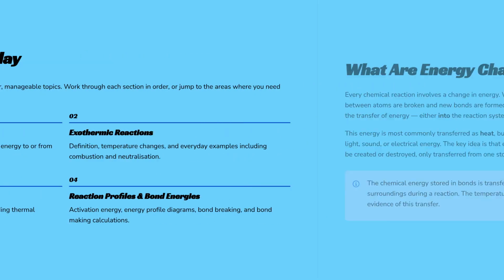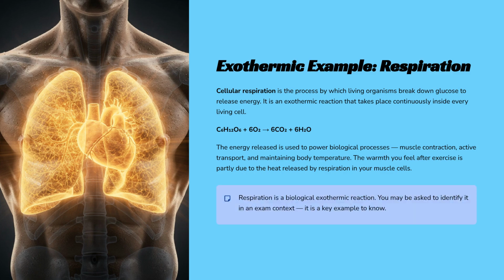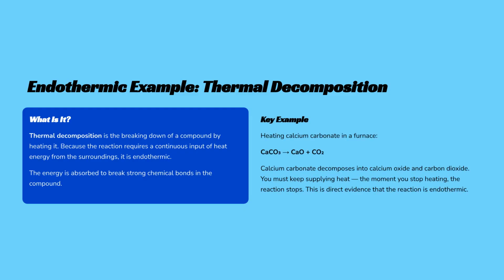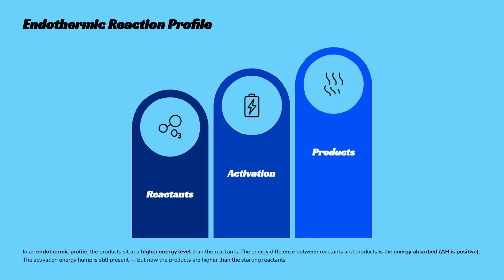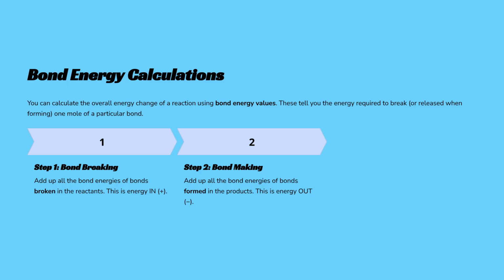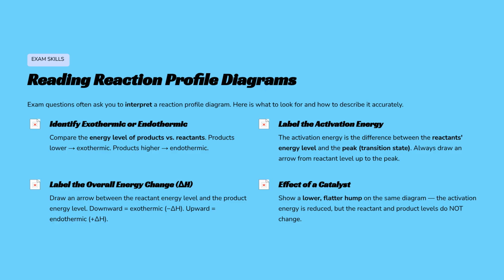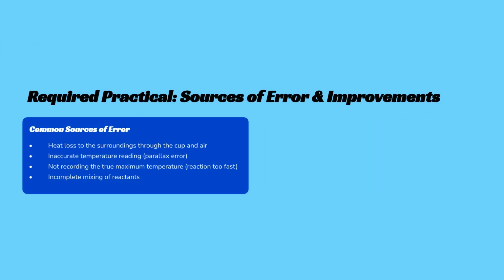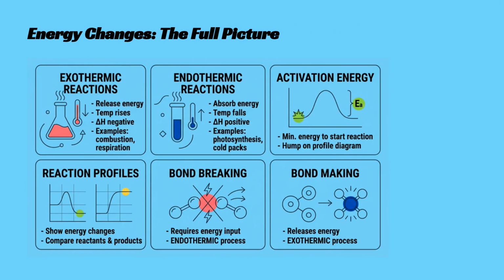Exothermic & Endothermic Reactions GCSE Chemistry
Learn energy changes in GCSE Chemistry with this easy revision lesson. This video explains exothermic and endothermic reactions, energy transfer, reaction profiles, and everyday examples you need for exams.

Perfect for GCSE Chemistry revision and exam preparation.

Topics covered:

* Exothermic reactions
* Endothermic reactions
* Reaction profiles
* Activation energy
* Energy transfer
* Bond breaking and bond making
* Everyday examples
* GCSE exam tips